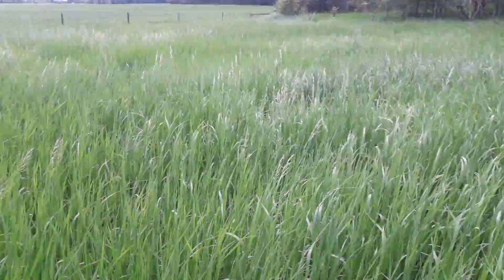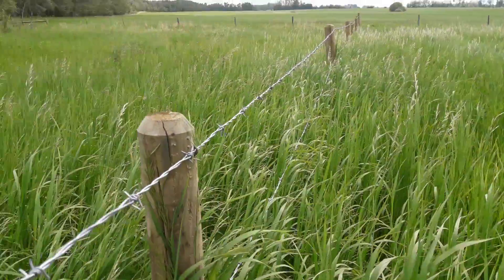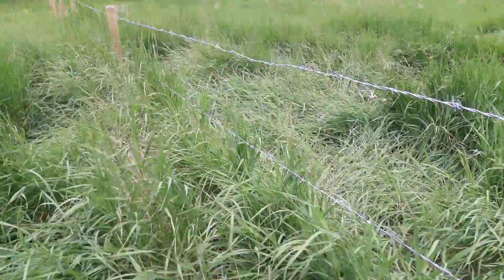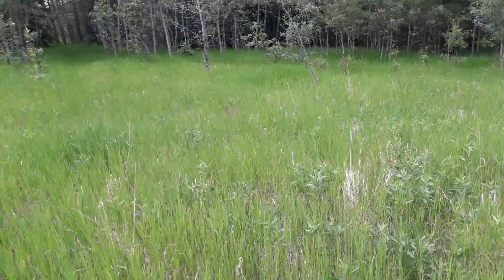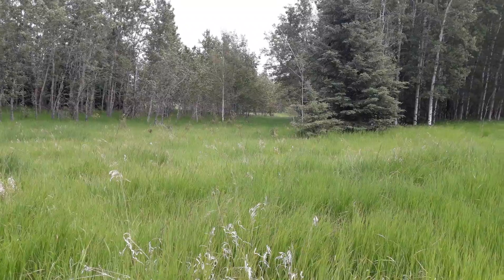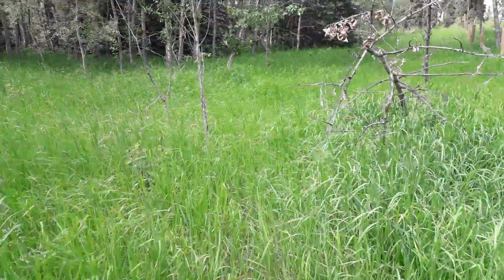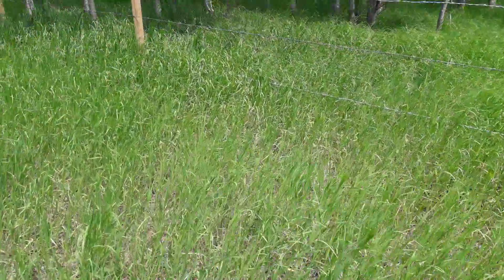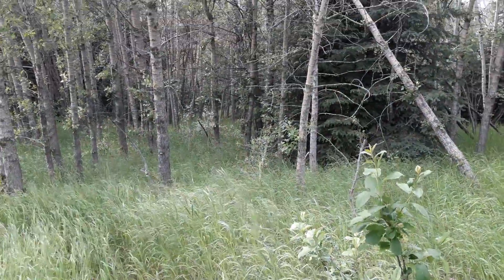Checking the north pasture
Checking the grass before moving the  cows tomorowo